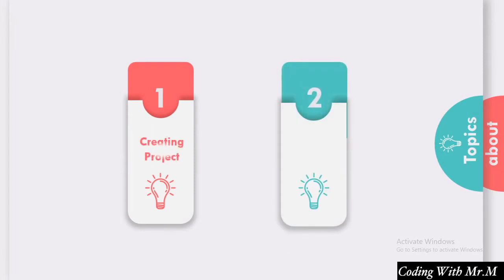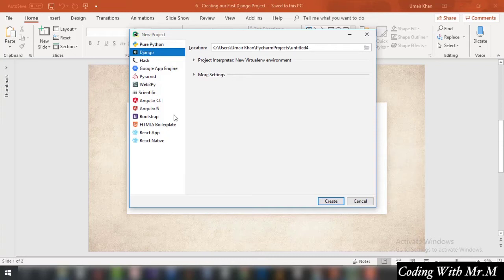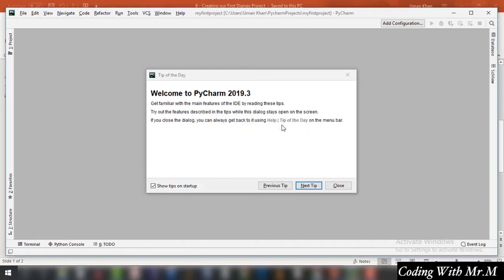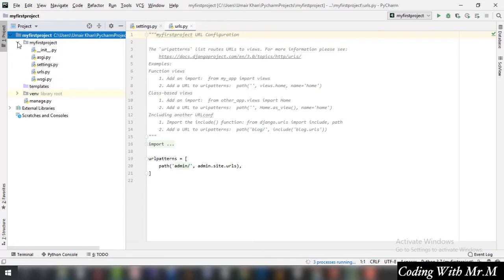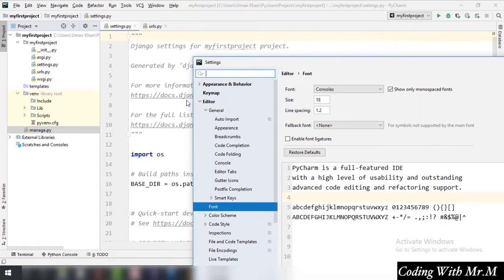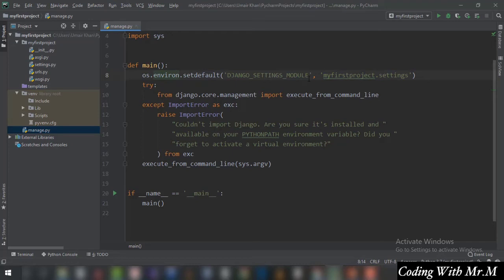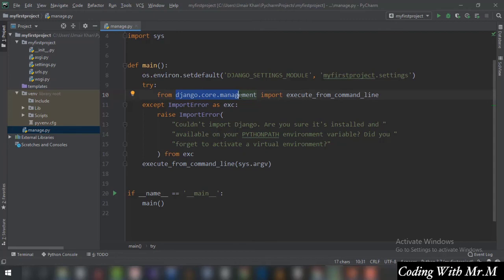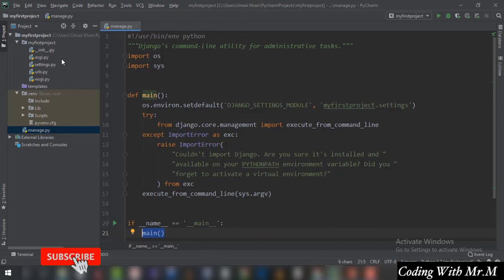Django Tutorial for Beginners - 2 | Web Development Using Python Django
This is the second Part  of Django Tutorial for Beginners - 2  | Web Development Using Python Django Tutorial you'll learn below mentioned topics from this video.checkout other parts and other courses.

Time Stamp:
00:00 Intro
00:08 Section Overview
01:04 Creating Our First Django Project
09:52 Manage .py (Project Files)

Follow Us 😎✌🤝🏻